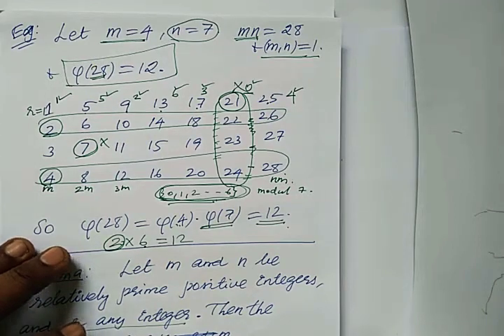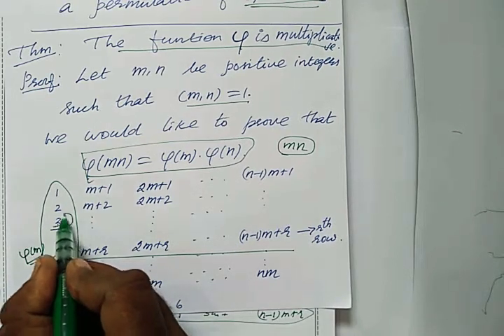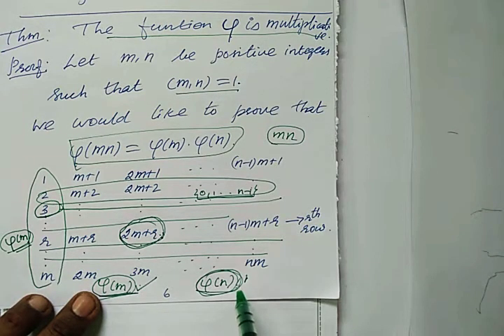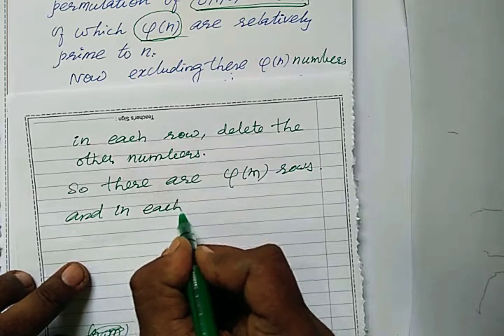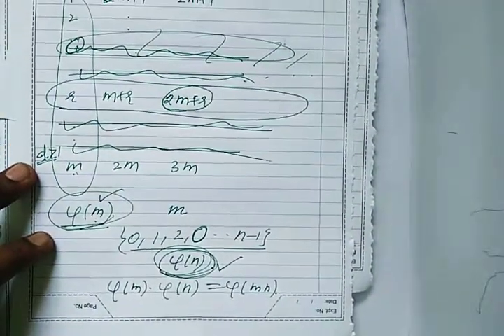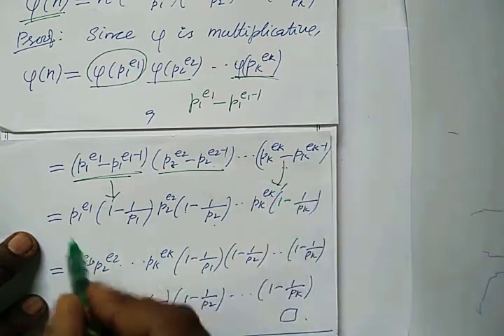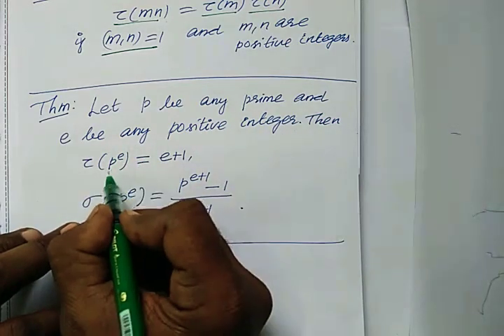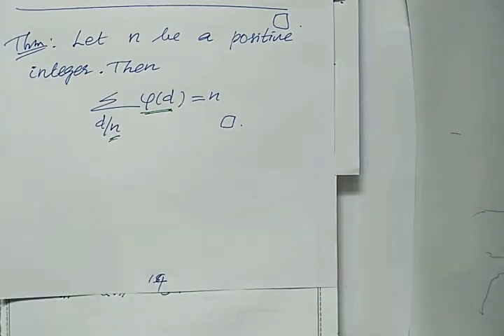Algebra and Number Theory Unit 5: Video 6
As per Anna University syllabus fifth unit of Algebra and Number Theory